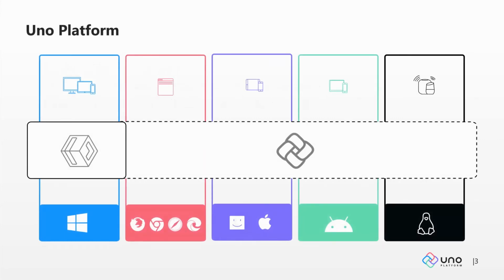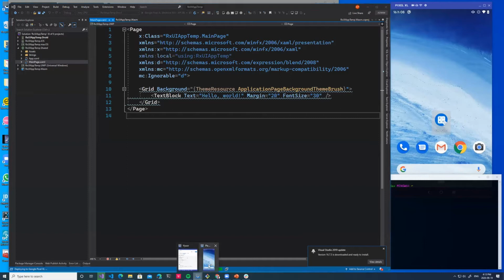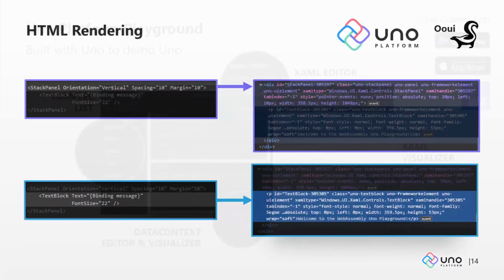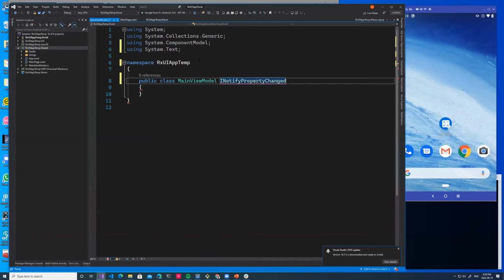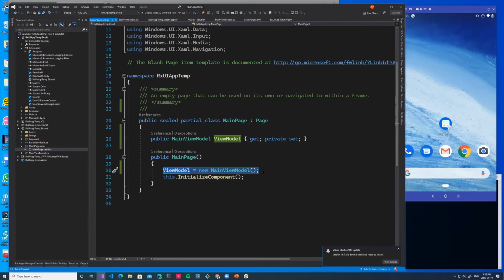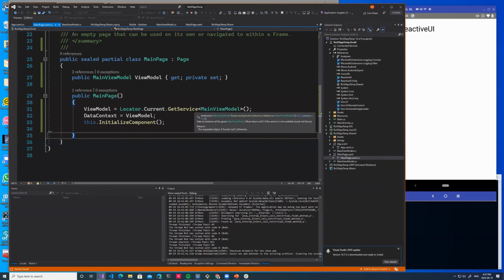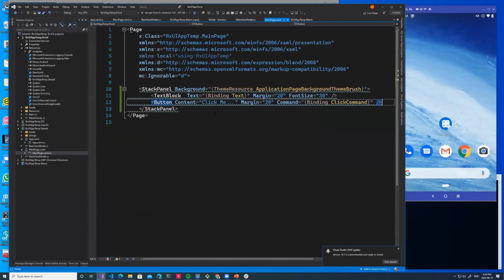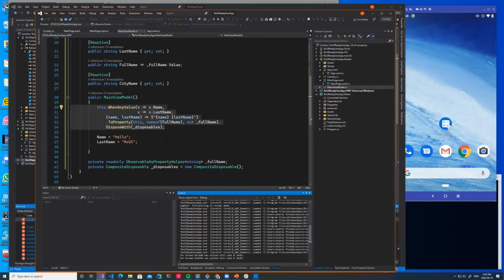RxUI + Uno Platform: Getting Started